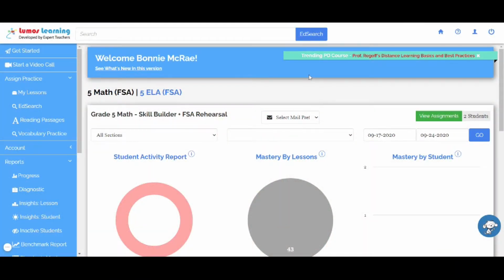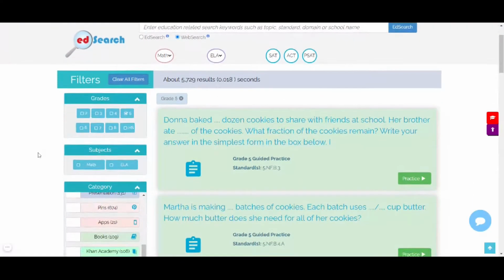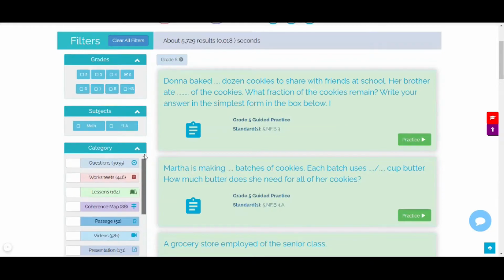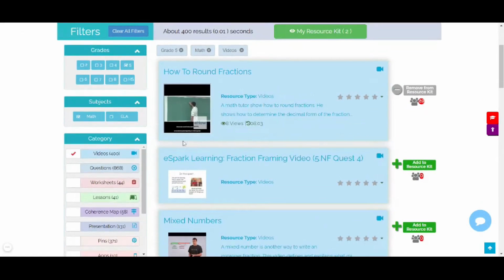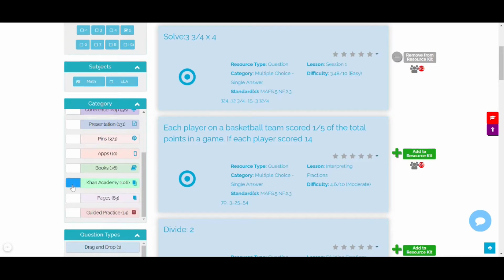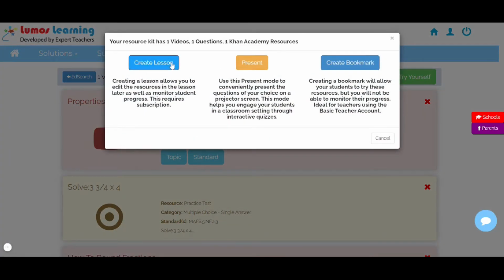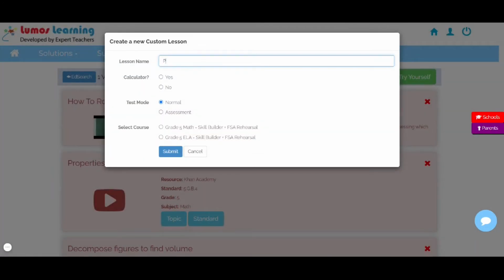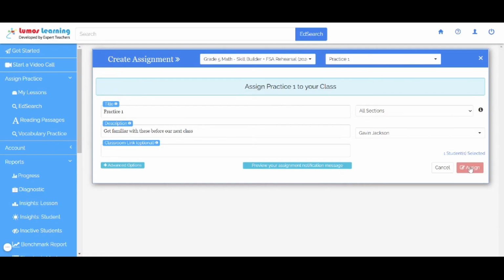EdSearch: Safest Educational Search Engine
It’s a powerful educational search engine that can assist you in addressing the learning needs of students. It’s designed to help teachers, parents and students find great educational content engaging videos, worksheets, interactive quizzes, practice questions, and much more!

Dive straight into EdSearch and create your own resource kit!